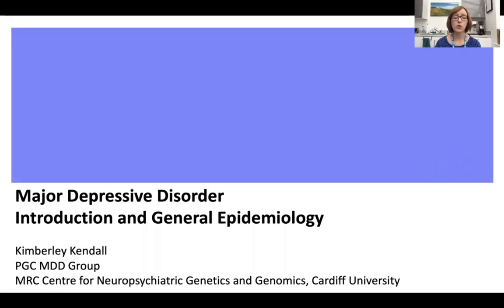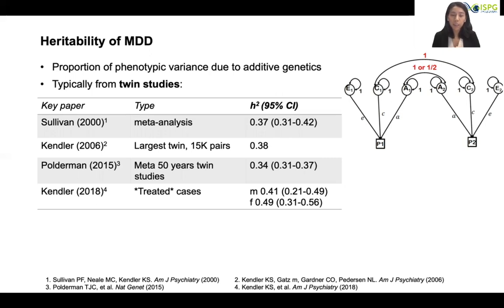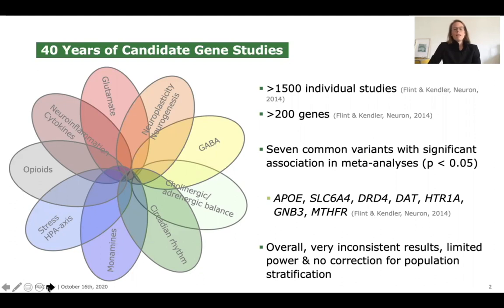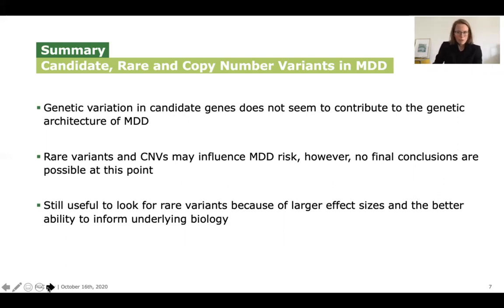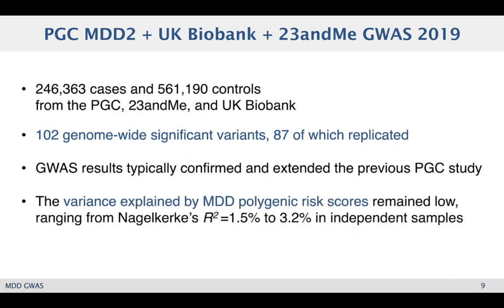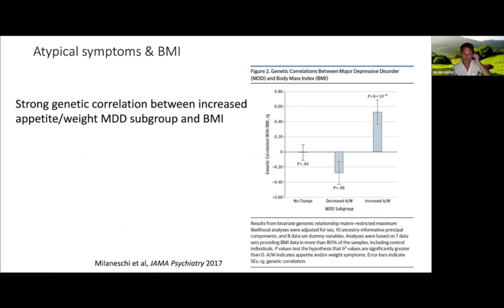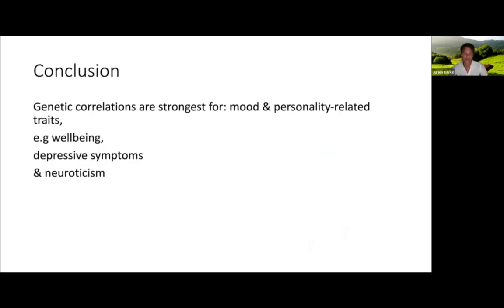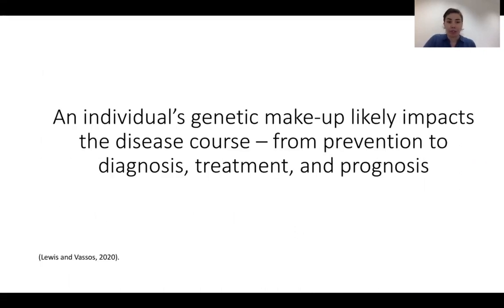PGC: Major Depressive Disorder: Introduction and General Epidemiology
Presenters: Kimberley Kendall, Evelien Van Assche, Till Andlauer, Karmel Choi, Jurgen Luykx, Eva Schulte, and Yi Lu